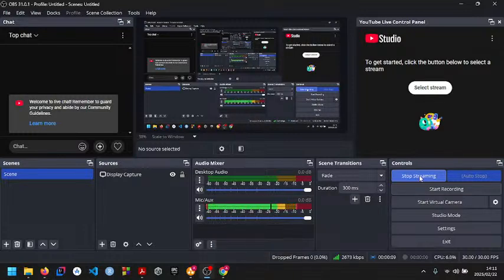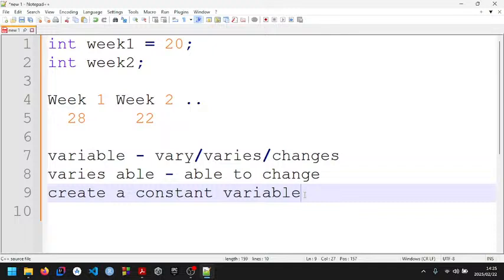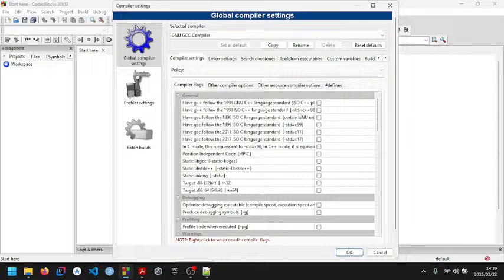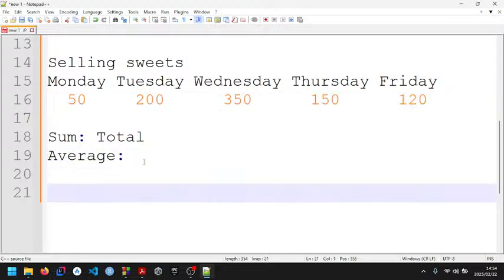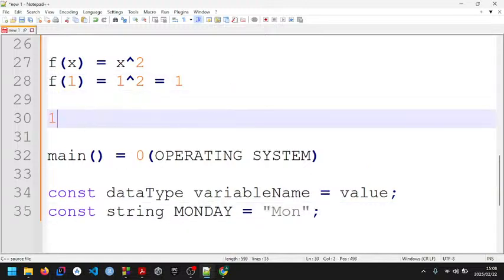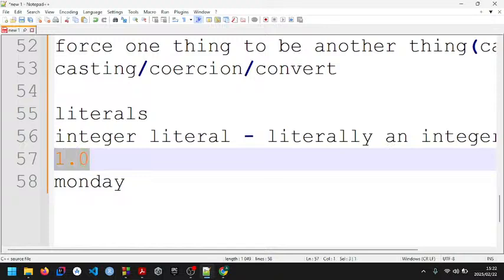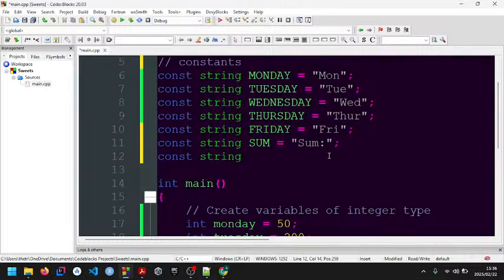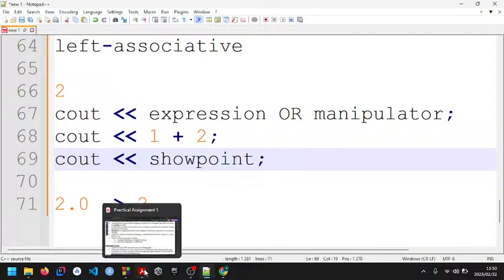Part 00: Computer Science 1A - Practical 01 Explanation (2025)